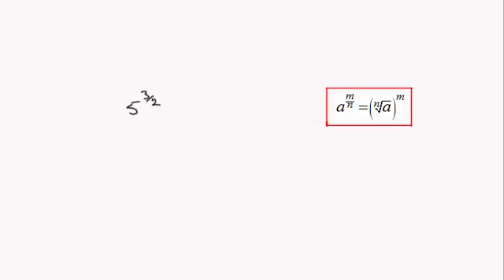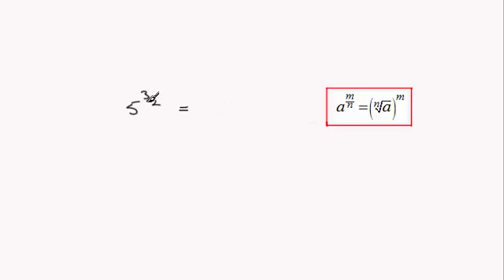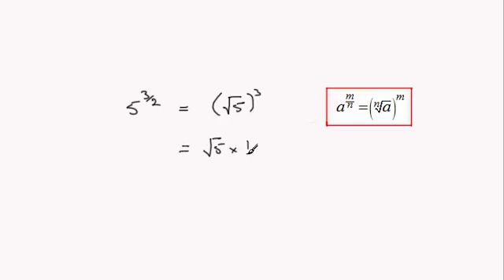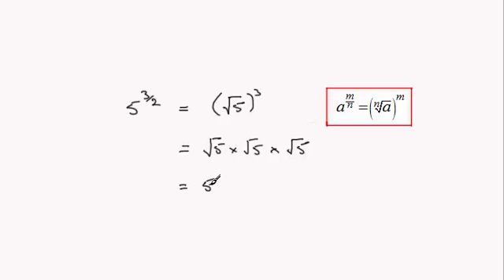Indices example : OCR C1 June 2013 Q1(iii) : ExamSolutions Maths Revision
for the index, playlists and more maths videos on indices and other maths topics.